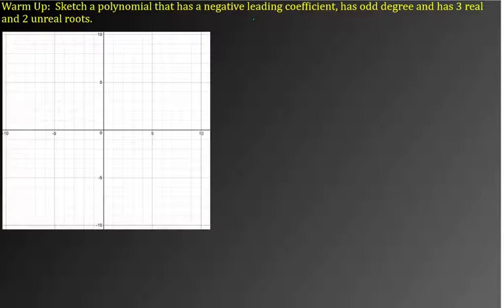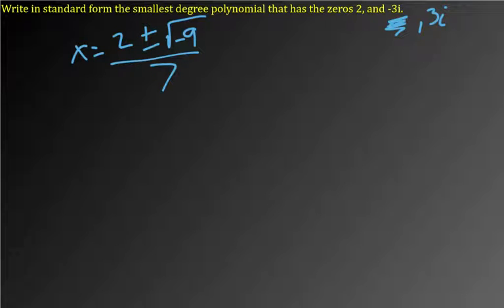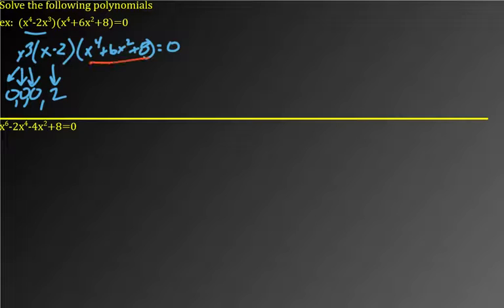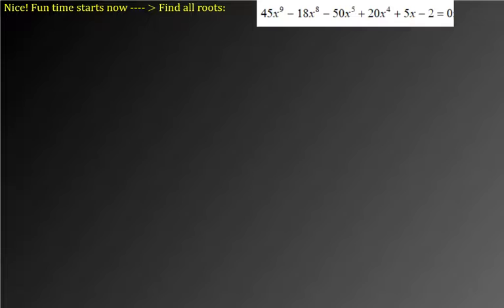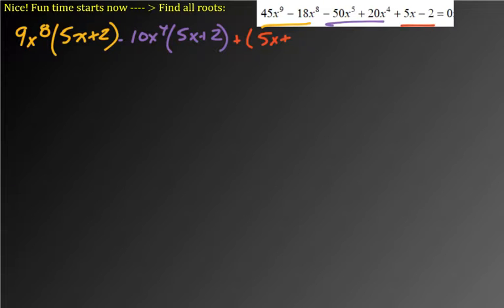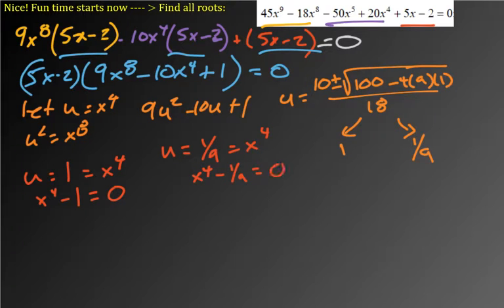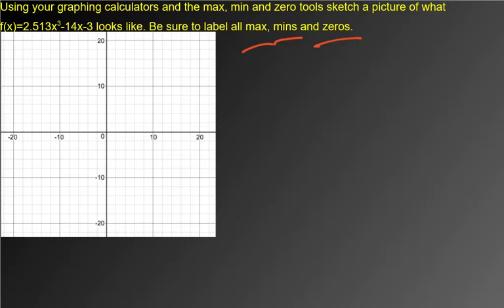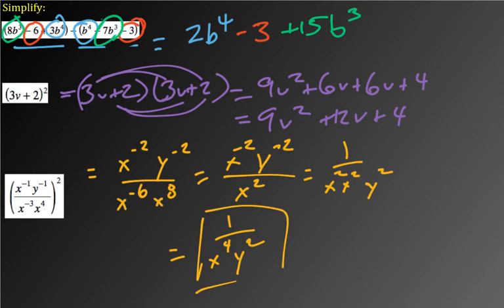Ch 5.7 - Algebra 2 - Higher Order Polynomial Quiz Review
This video covers a plethora of problems from our higher order polynomial unit to date. This video includes one of my favorite problems from the whole year, finding roots of a 9th degree polynomial!!